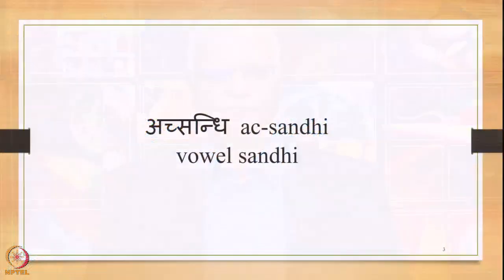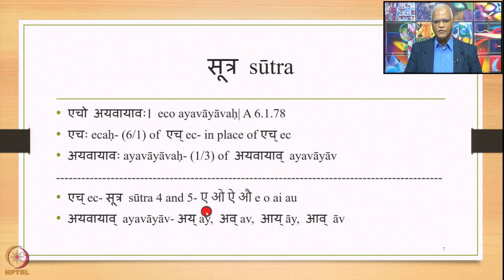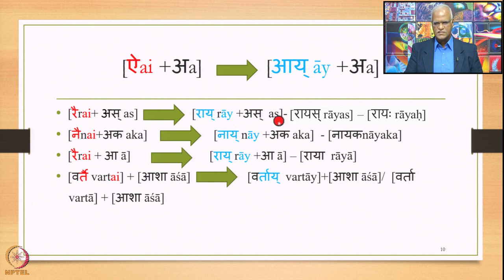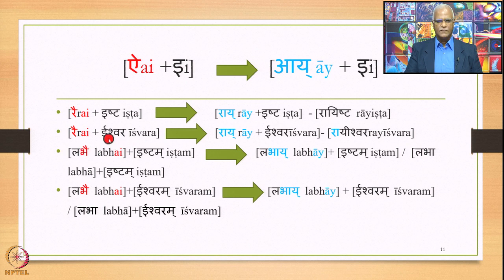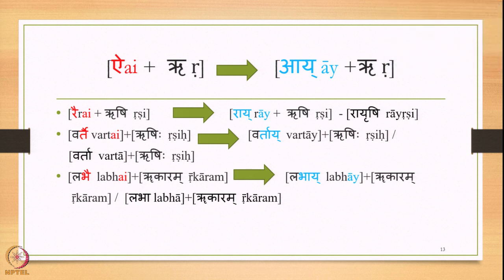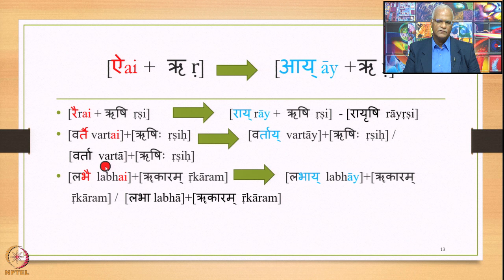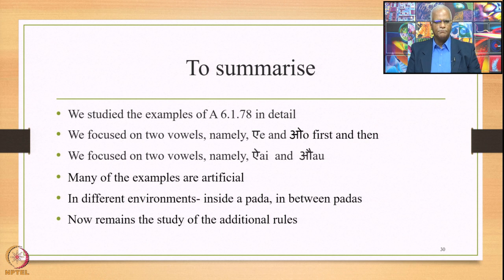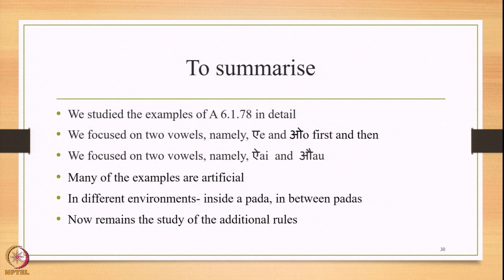Week 5: Lecture 21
Week 5: Lecture 21: अच्सन्धिac-sandhi-vowel sandhi: एकस्थानिकएकादेशekasthānika ekādeśa: अयवायाव्-सन्धि
ayavāyāv- sandhi: Examples of ऐai andऔau